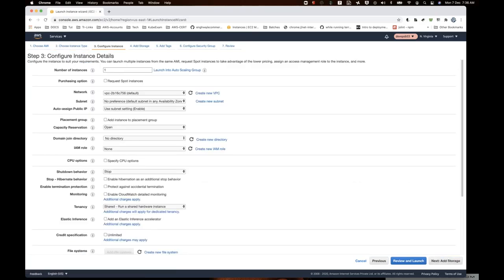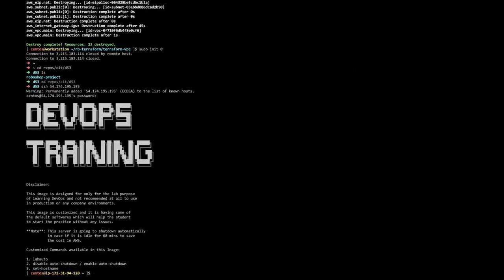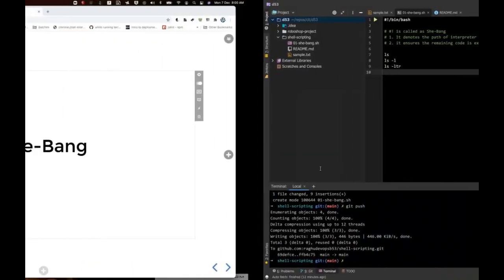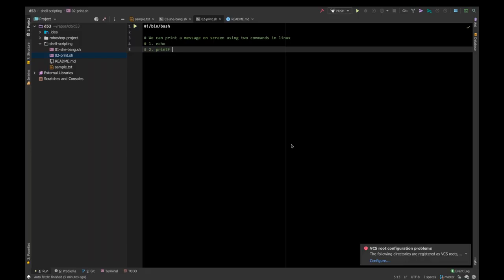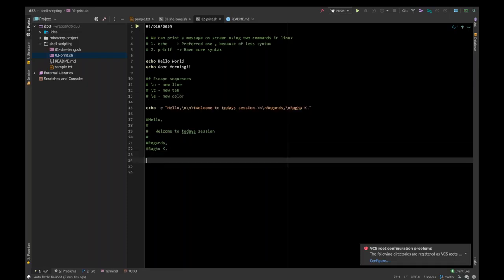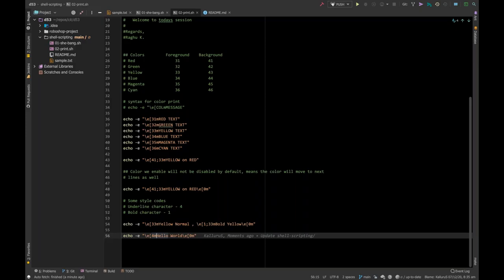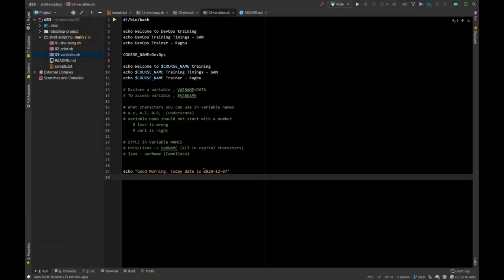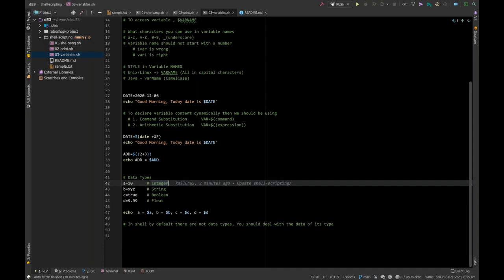DevOps SESSION 12 HD